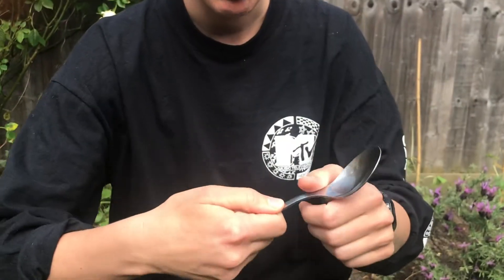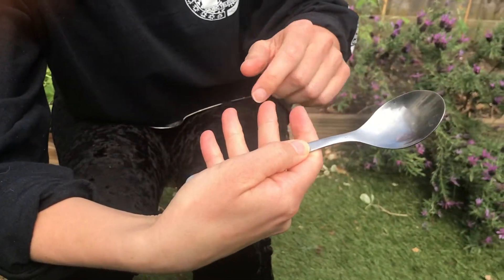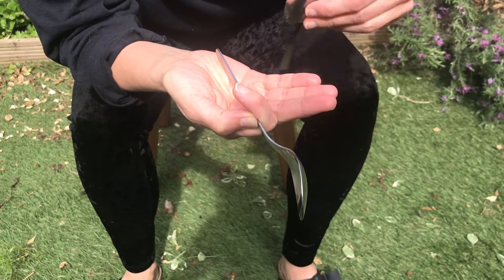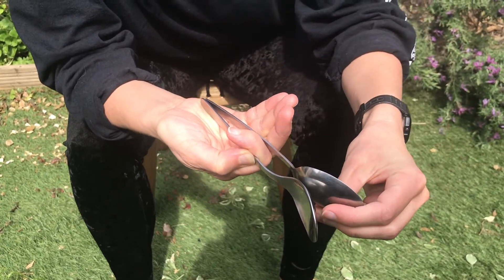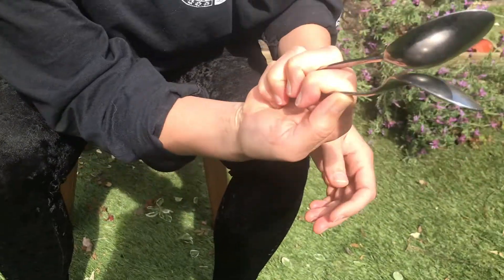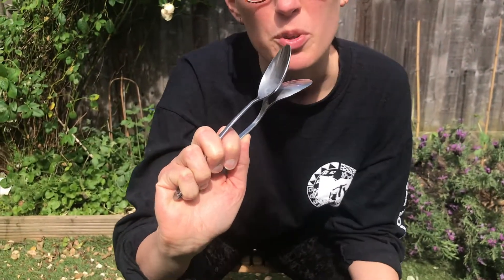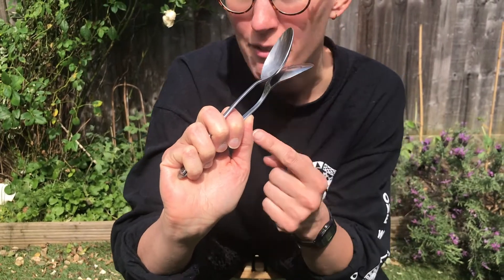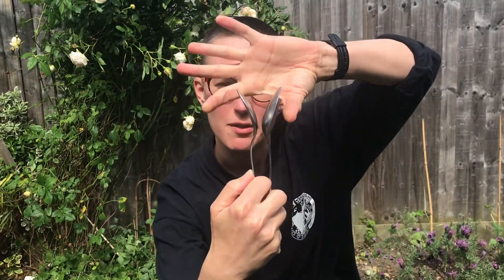Things We Learned To Do In Quarantine: Ep. 6 How to Play the Spoons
🥄 🎶🤪 Ever wanted to learn to play the spoons?

You do now that you know Anya’s your teacher 😁 Learn to play the spoons with the latest in our ‘Things We Learned in Quarantine’ series 🎵👀